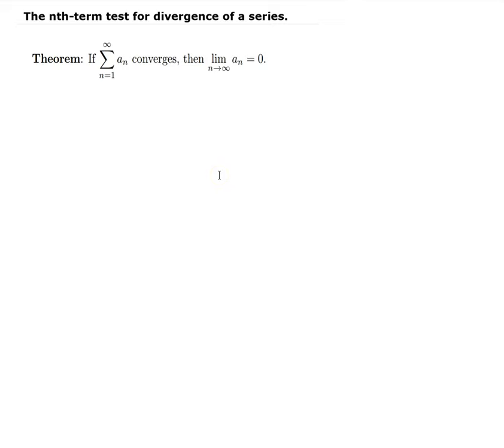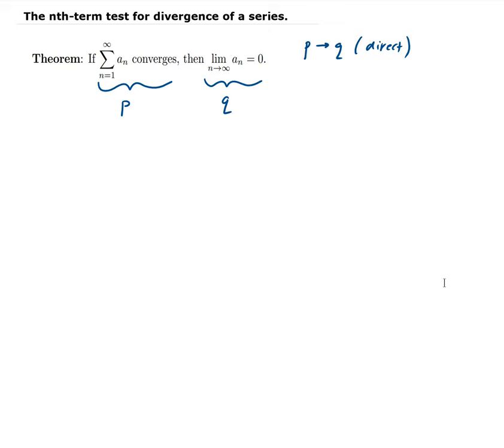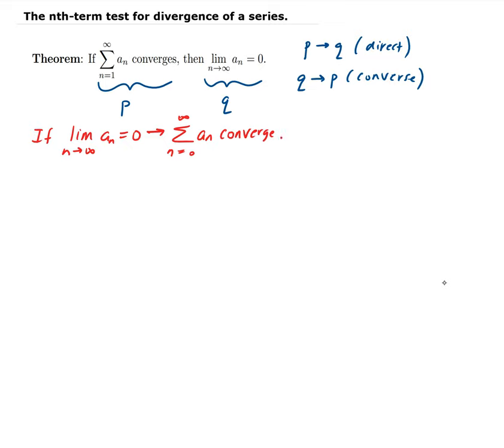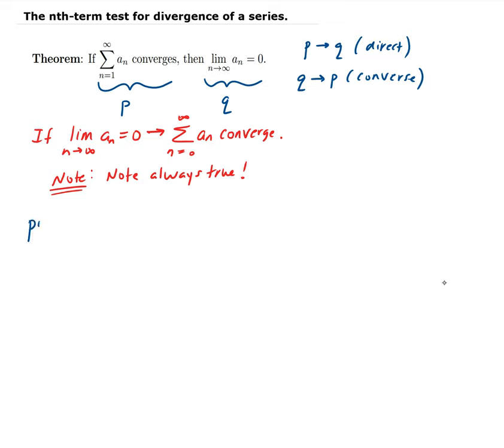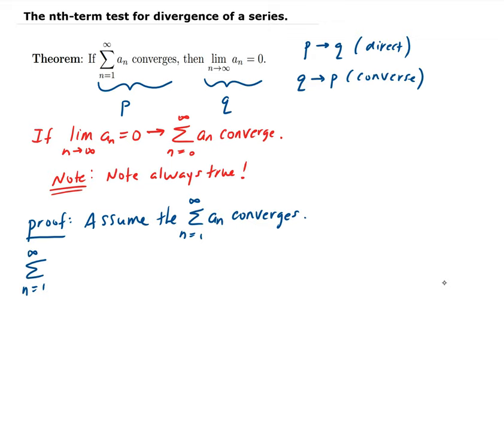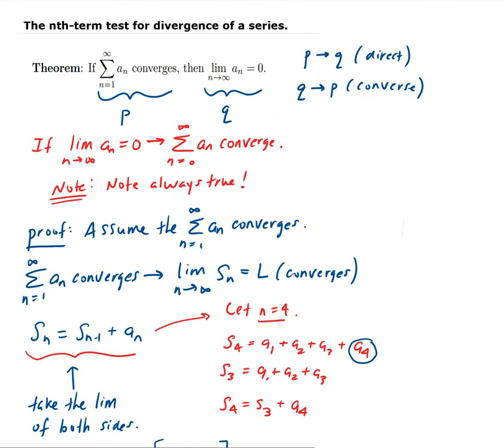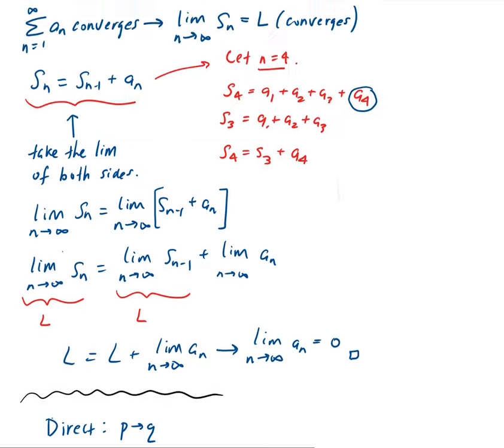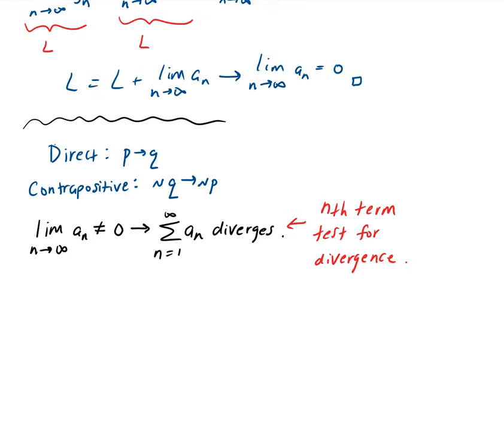The nth term test for a divergence of a series